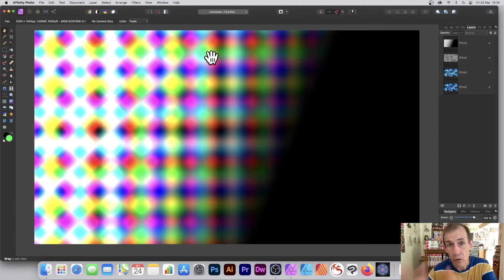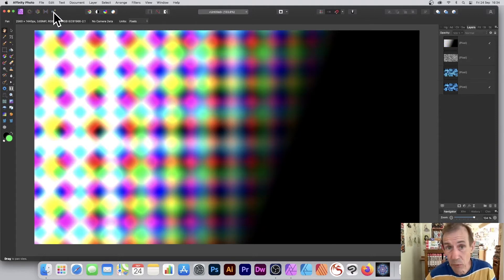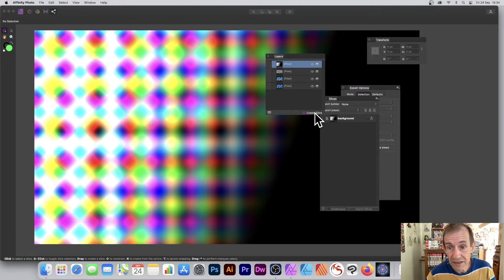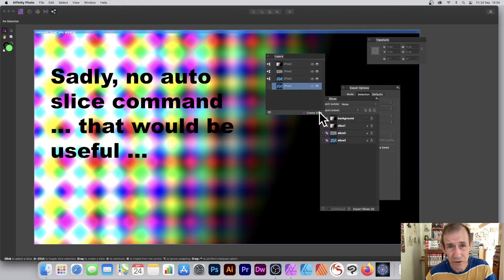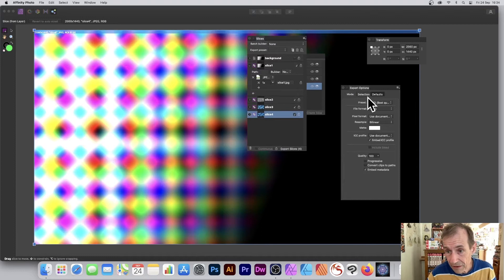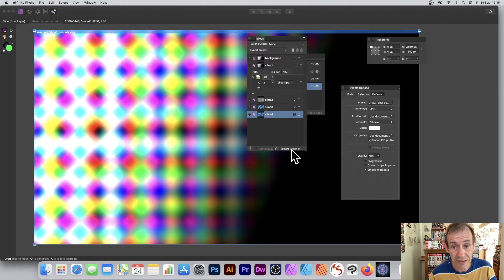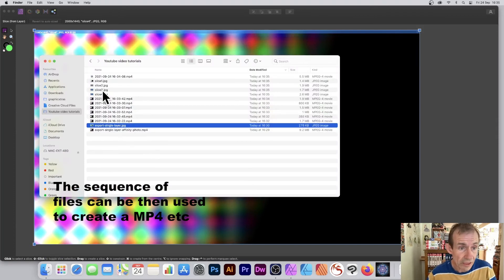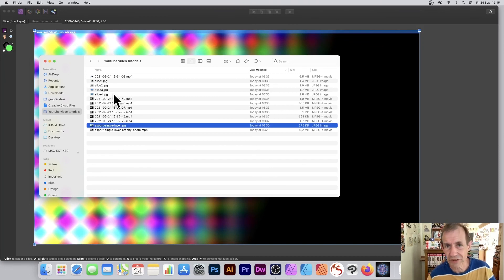Export All Layers To Single Files In Affinity Photo - Multiple Layers To JPG, PNG Etc In Seconds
Export (save) all / multiple layers to single files in Affinity Photo - this uses the export persona. I am certain there are other ways to do this (please leave in the comments) but you can then generate a whole set of JPGs / PNGs / PDF / EPS etc from your layers panel list.
0:00 Start of video tutorial
0:25 Create slices
0:49 Defaults for JPG / PDF / TIFF etc
1:00 Export